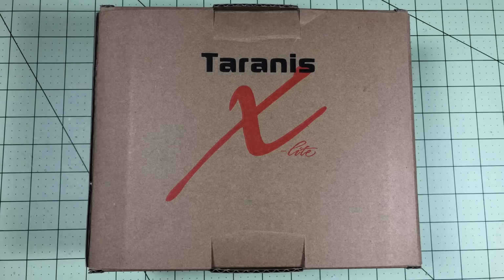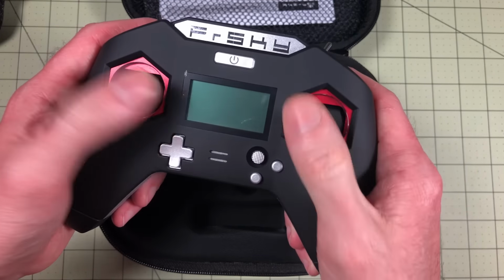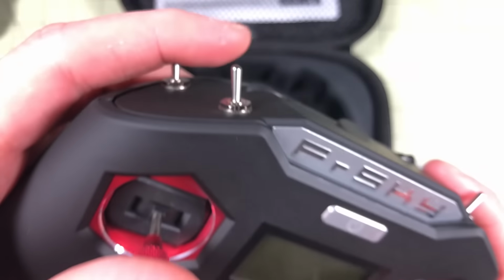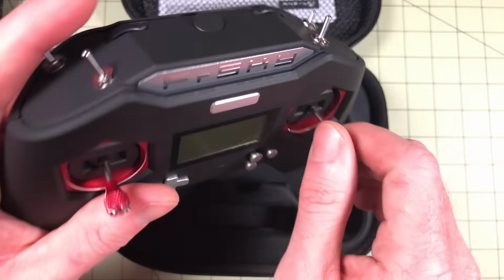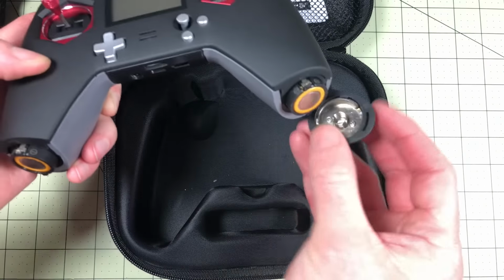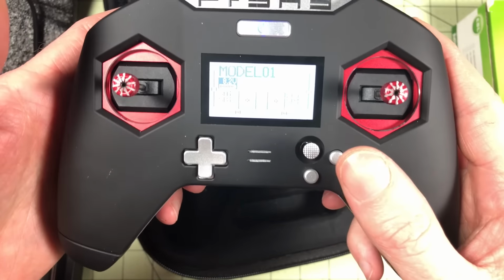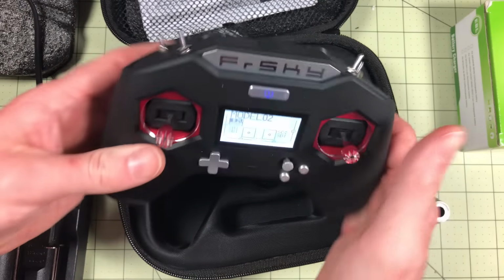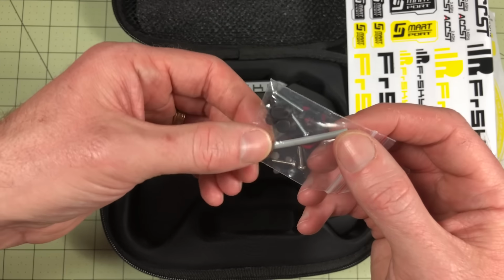FrSky X-Lite First Look and Overview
You can get one right now: I got mine from GetFPV

18650/18500 Charger
Batteries in the video
EBL batteries with Charger

I doubted the FrSky Taranis X-Lite was going to be the radio for me when I first saw it.  It didn’t look like the right size, or shape.  I didn’t like the look of the switches… But now that I have it in my hands I’m not sure why I wouldn’t use it.  Everything about it just feels right.  In this video I go through a first look at everything and overview of how it looks and feels and in upcoming videos I will go through a full setup and how to make it work it’s magic.

These are some of my favorite components right now:

Gearbest: Furibee F36S (Try Code RC18OFF)